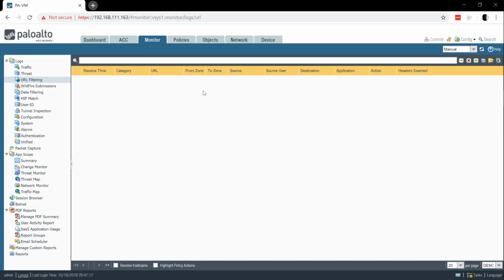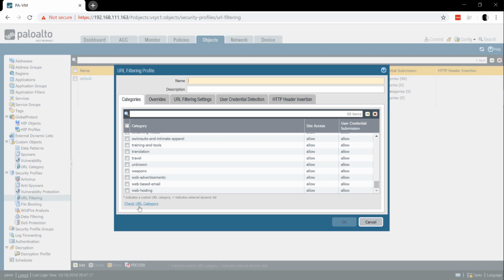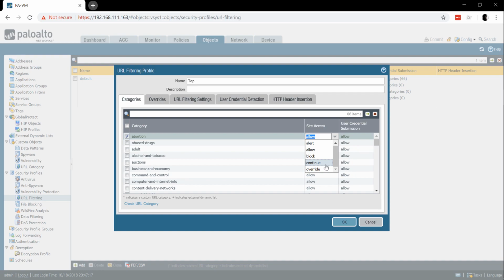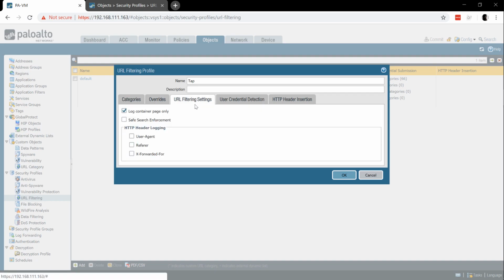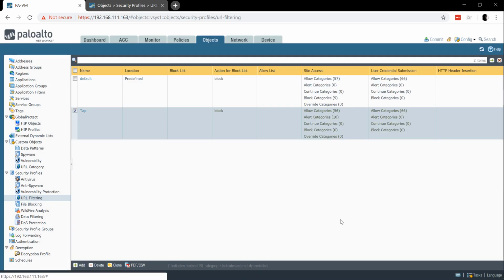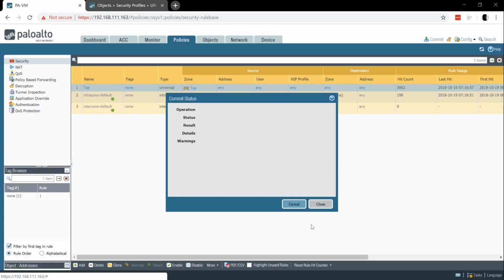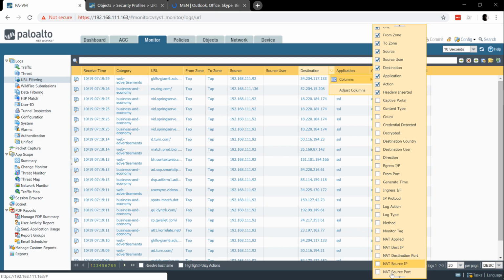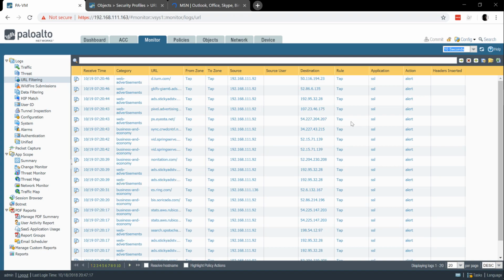PAN OS 8.1 How to Configure URL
How to Configure URL filter and anly them to ACL